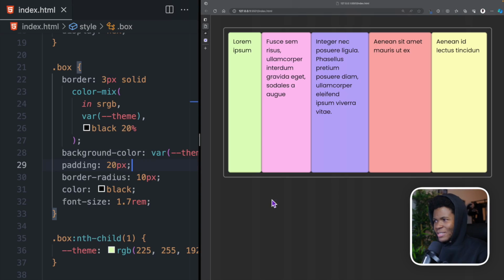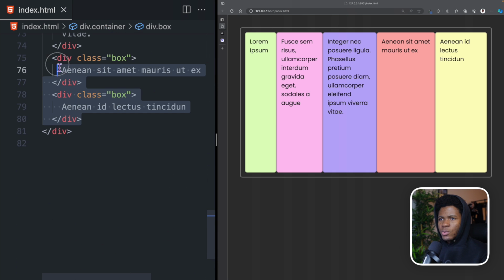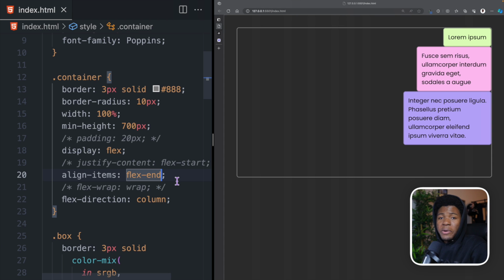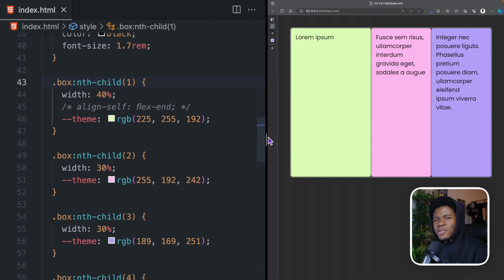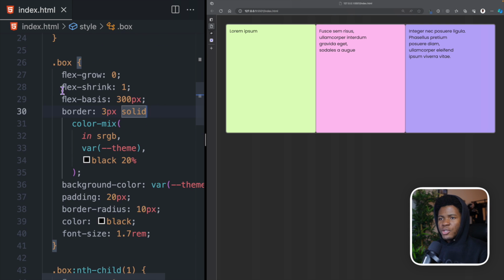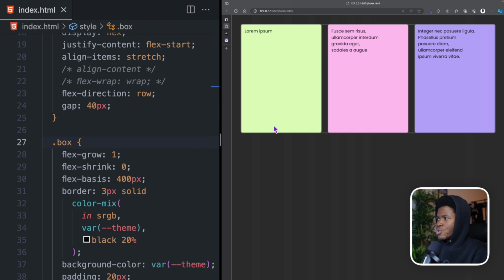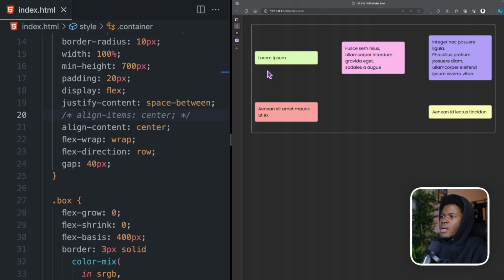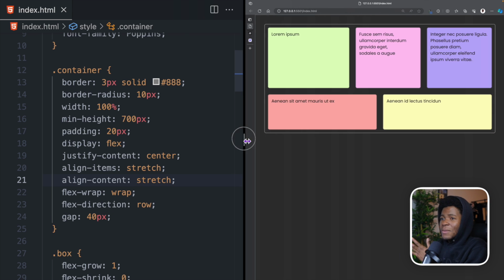CSS Flex Simplified - Understand how flex layout works with examples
CS Flex is a powerful and popular concept that gives you so much control and flexibility over your elements. It allows you to easily distribute elements in a container, automatically adjust their sizes, and create responsive layouts without media queries.

In this video, I simplify this concept using examples.

Timestamp:
00:00 Intro
00:31 Flex Layout Mode
02:16 Basic Flex Concepts
04:56 Distribution of Flex Items
09:57 Growing & Shrinking Sizes
16:51 Gaps
19:53 Align-Content
23:53 Easy Center-Positioning